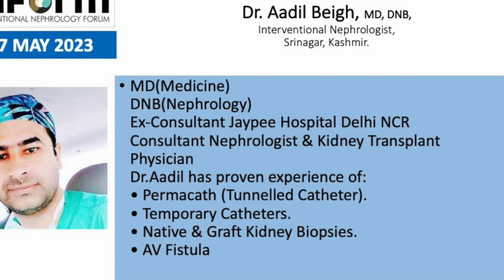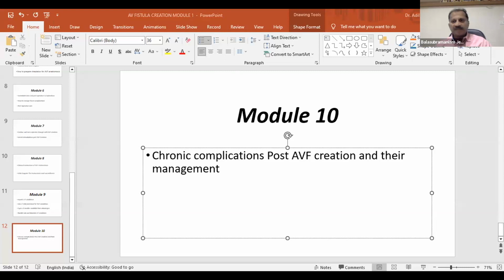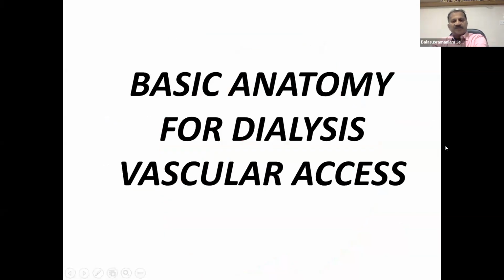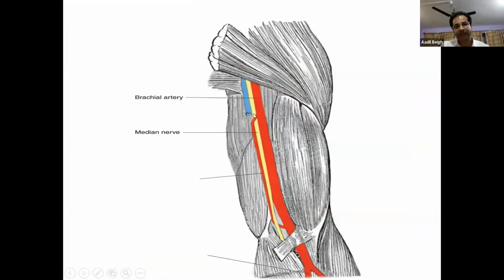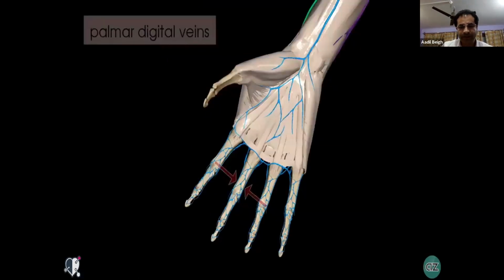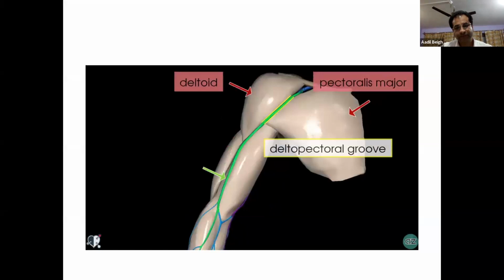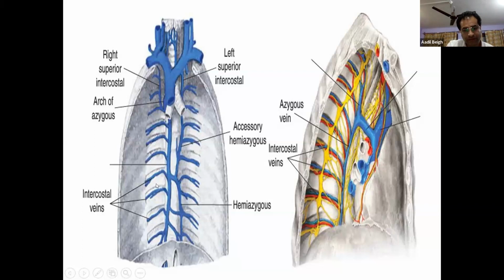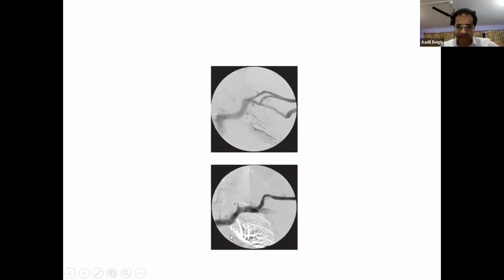AVF cREATION MADE SIMPLE INForm May 2023